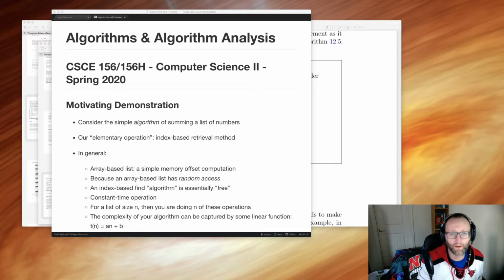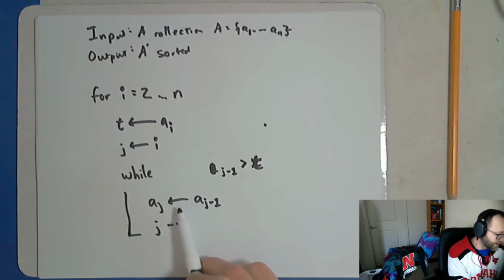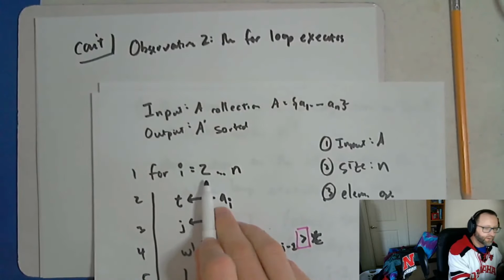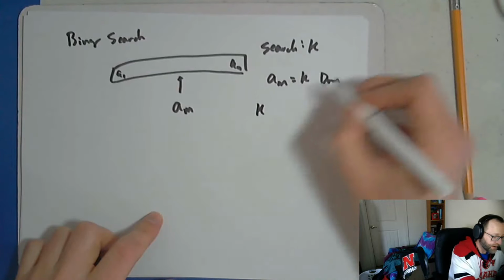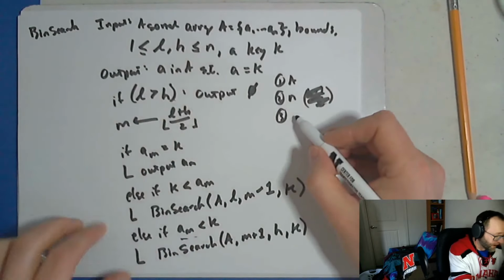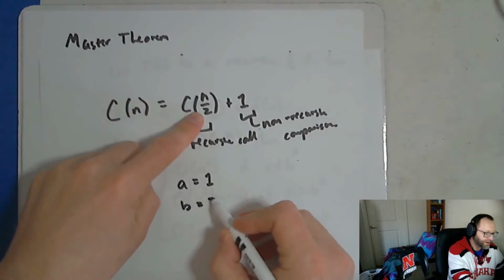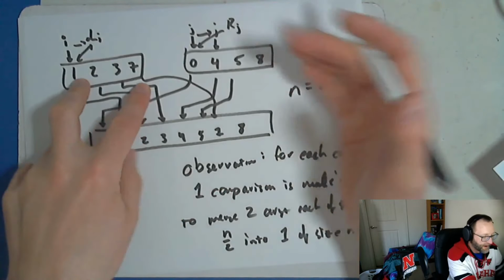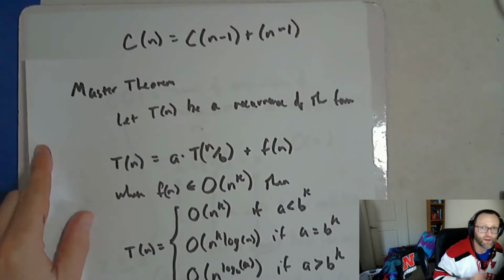5.4 Algorithm Analysis Examples (2020/04/14)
We revisit and introduce several searching & sorting algorithms to get more practice writing psuedocode an analyzing them.  We introduce the Master Theorem for the analysis of recursive algorithms.